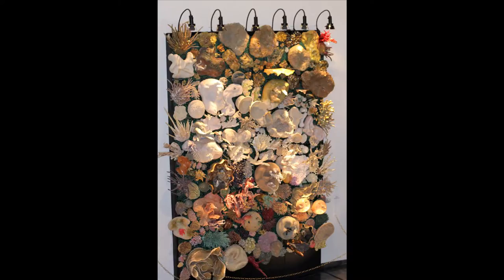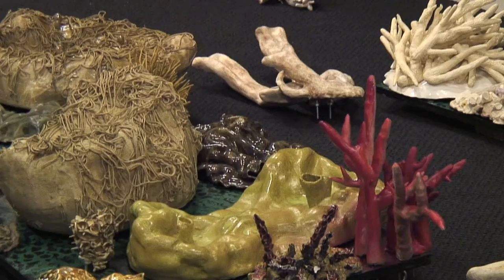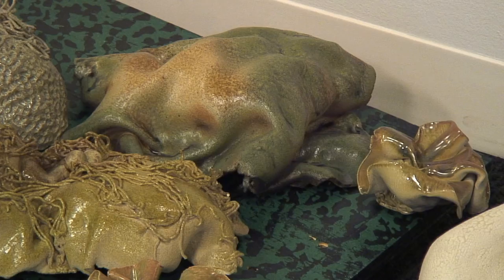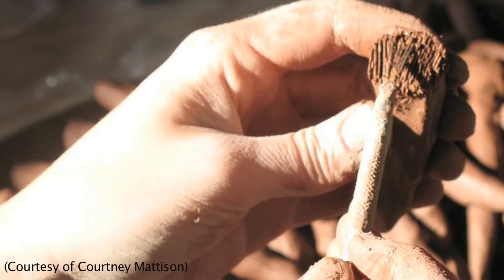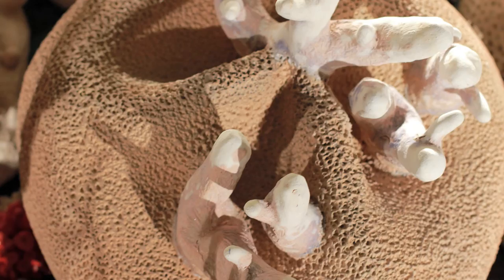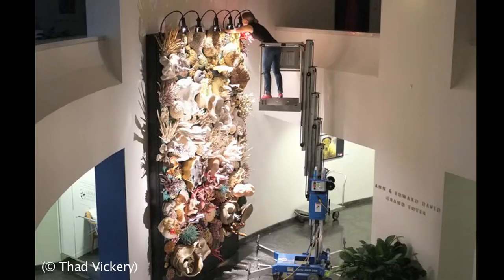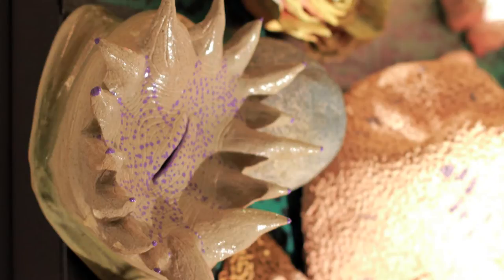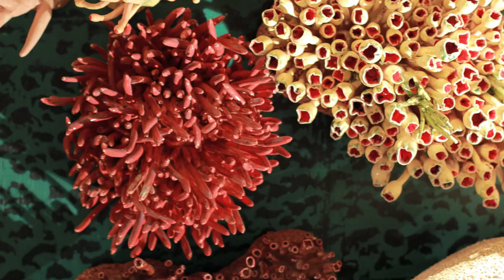Beneath the Surface: Rediscovering a World Worth Conserving - Courtney Mattison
Courtney Mattison's sculpture, "Our Changing Seas: A Coral Reef Story" is currently featured in the latest exhibit in the AAAS Gallery, "Beneath the Surface: Rediscovering a World Worth Conserving." This exhibit features more than 60 photographs, paintings, drawings and works of mixed media by seven different artists, all depicting the complexity and beauty of our oceans.